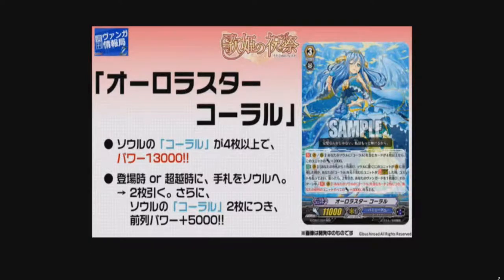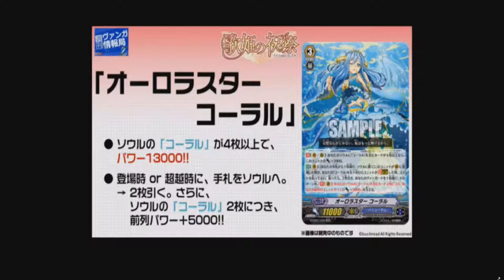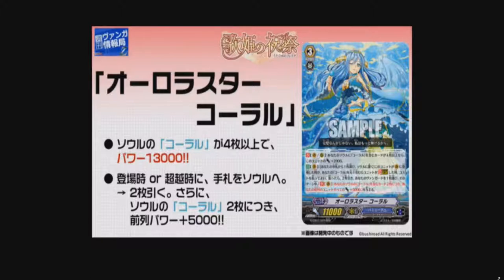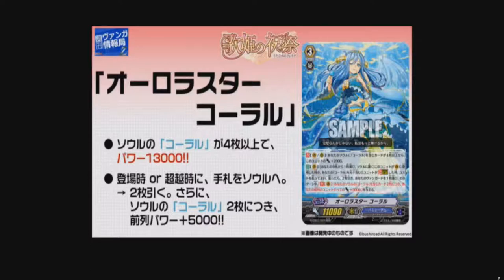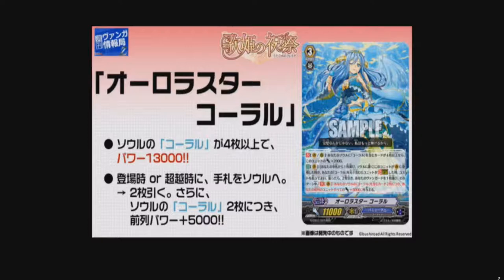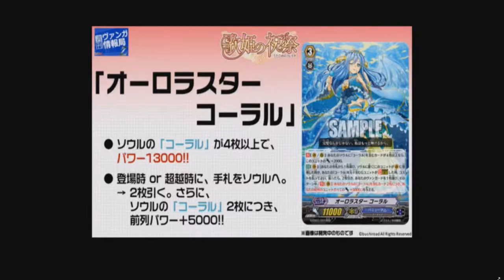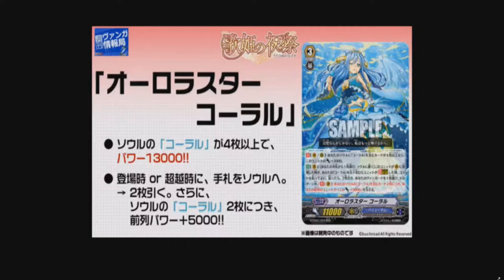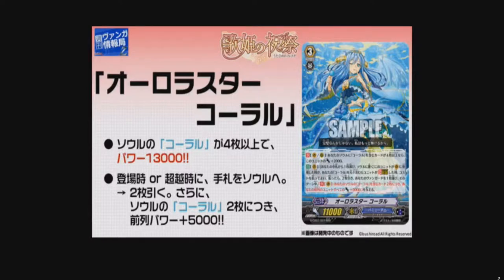New Grade 3 (Aurora Star, Coral)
Music in Video: Feel Again